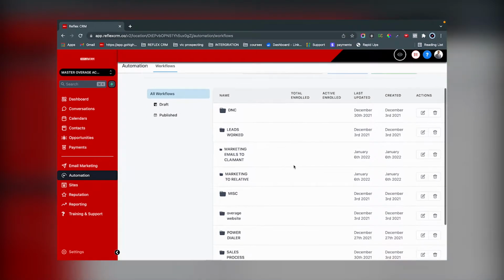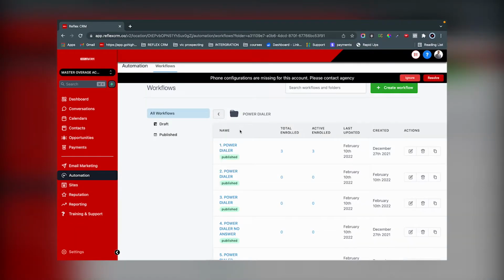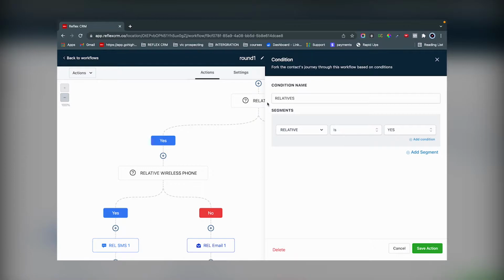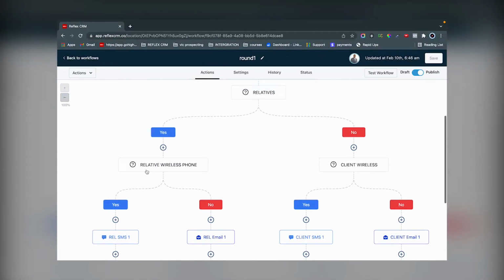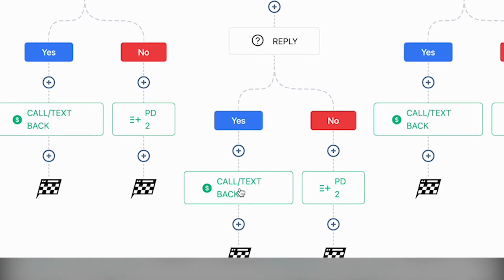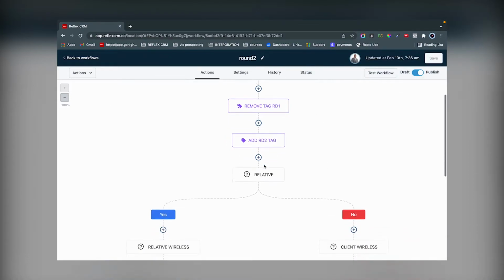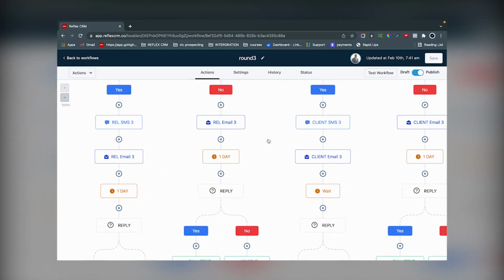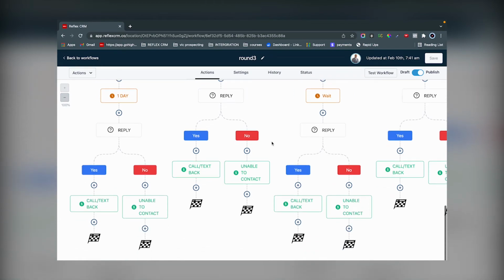How to Automate Your Surplus Funds CRM (Step-by-Step Tutorial)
🚀 Want to save hours and close more surplus funds deals?
In this tutorial, I walk you step-by-step through how to automate your surplus funds CRM system so you can stay organized, follow up consistently, and focus on what really matters — closing deals.

✅ What you’ll learn:

How to set up automated follow-up (texts, emails, calls)

Tagging leads and using dispositions

Using triggers for no answers and voicemails

How to manage relatives vs. claimants

Saving time with smart workflows

Whether you’re new to the overages business or already working leads, this system will help you scale without burning out.

💡 Stop chasing leads manually — automate your outreach and dominate your surplus market.

𝘼𝘽𝙊𝙐𝙏 𝙊𝙐𝙍 𝘾𝙃𝘼𝙉𝙉𝙀𝙇:
Our channel is about surplus funds and real estate overages. We cover lots of cool stuff such as sales, list, and automation